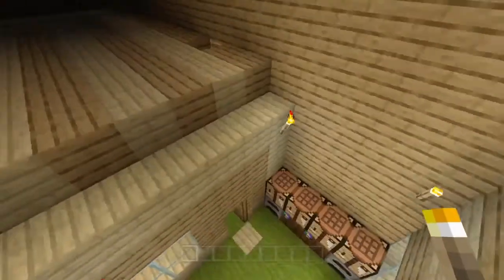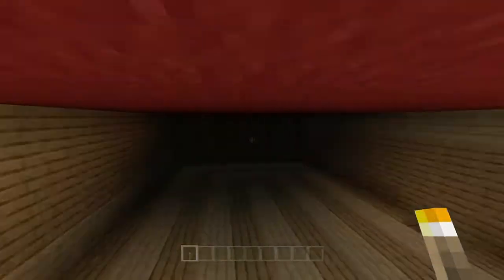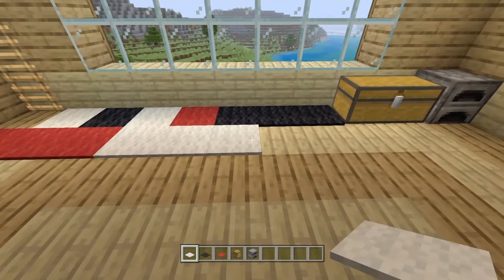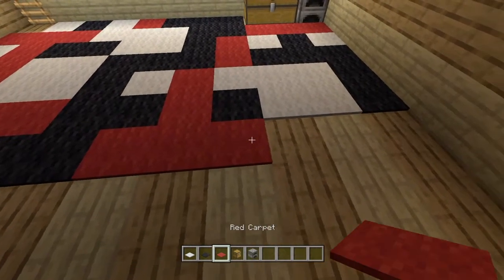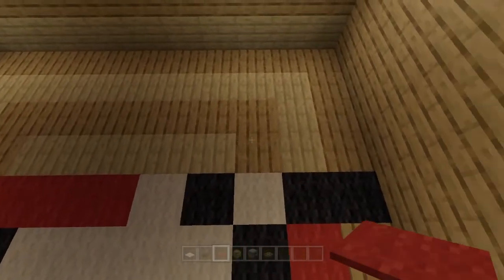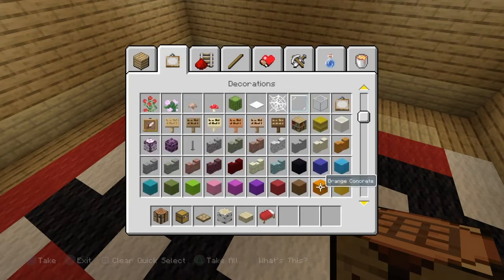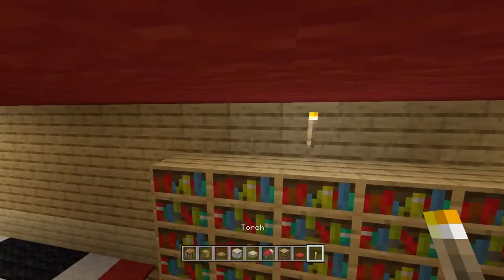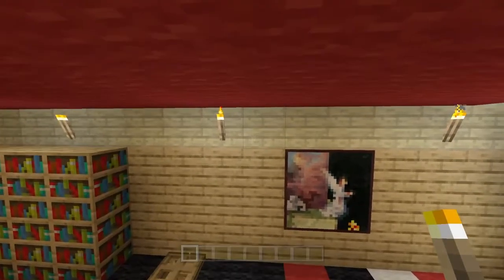CWW Tutorial: Owen7i's Hut